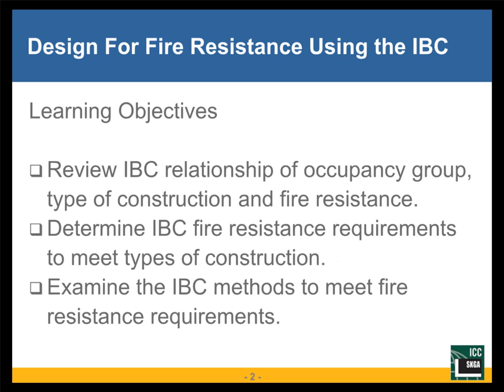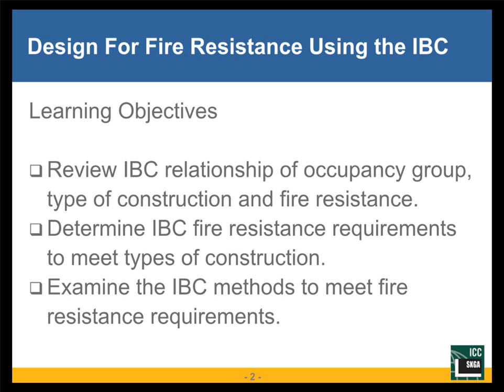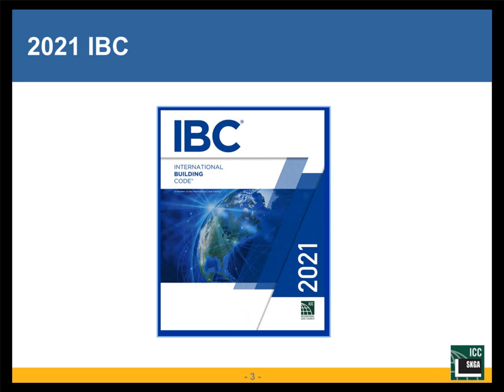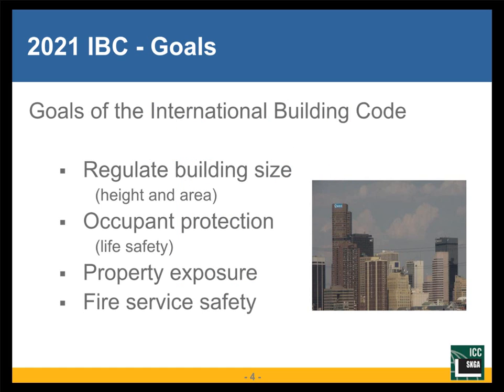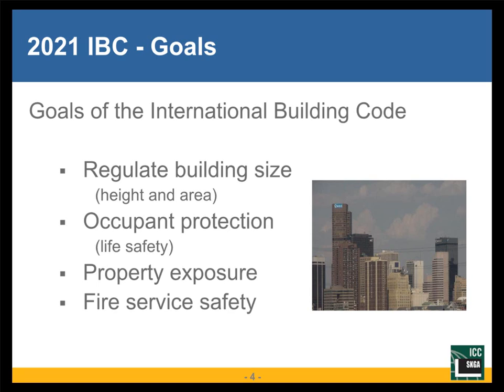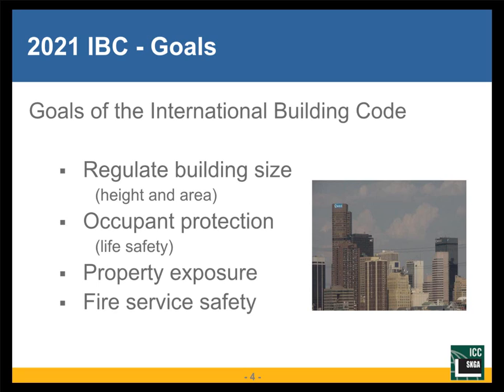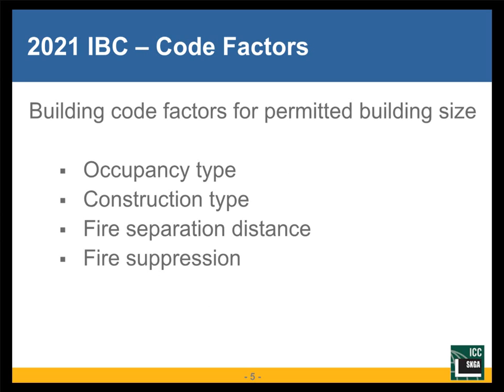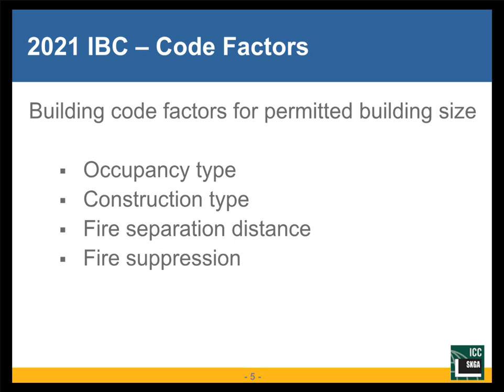Design for Fire Resistance Using the International Building Code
The presentation will cover the basics for determining minimum fire resistances for buildings using the 2021 International Building Code.  Differences between the 2021 and 2024 IBC will be discussed. Course material presented includes determining what minimum fire resistances are required for structural elements based on occupancy and type of construction, and code recognized methods to document compliance. The learning objectives are:
1. Participants will learn how to determine the minimum required fire resistances for a building based on occupancy and use of different materials used to construct the building.
2. Participants will receive instruction on the fire resistance requirements for key building elements including the structural frame, floors, roofs and exterior walls.
3. Participants will gain a working knowledge of the various methods recognized Chapter 7 of the IBC for meeting the required fire resistances of the building elements.

Speaker Bio

Steve Skalko has over 40 years of experience in the application of building and fire safety codes to buildings. His experience includes code compliance with new building construction as well as existing buildings. He has been involved in the technical development of the International Building Code, NFPA 5000 &#8211; Building Construction and Safety Code and NFPA 101 &#8211; Life Safety Code on a national basis. He also has experience on the application of codes from a design and an enforcement point of view. He is the former Building Official and Fire Marshal for Macon-Bibb County, Georgia.

He has taught classes on application of building and fire safety codes for code officials, architects, engineers and contractors through numerous continuing education programs and is registered as an ICC Preferred Provider.

Steve graduated from the Georgia Institute of Technology with a Bachelor of Civil Engineering degree and from Georgia College and State University with a Master of Science in Administration degree. He is registered as a professional engineer in Georgia in the fields of civil engineering and fire protection engineering.